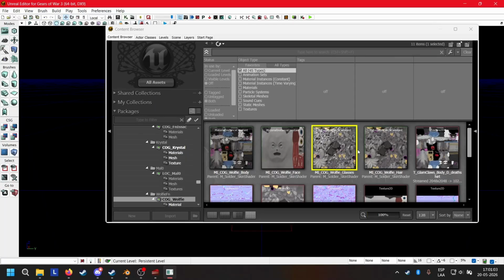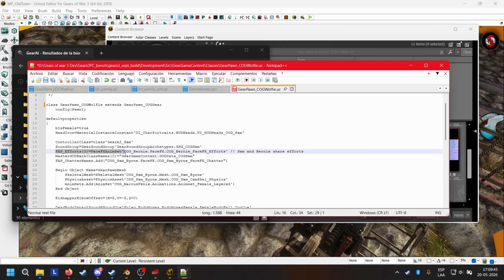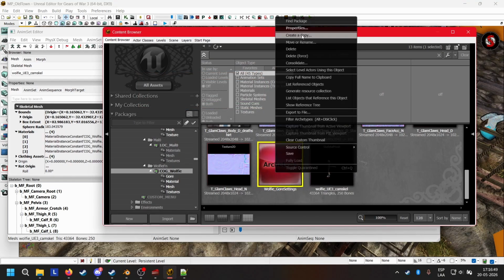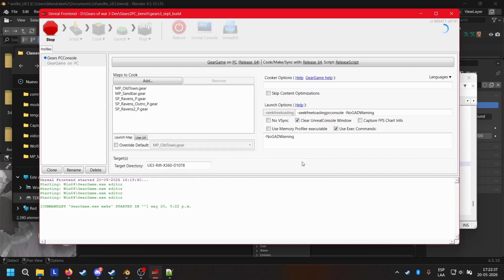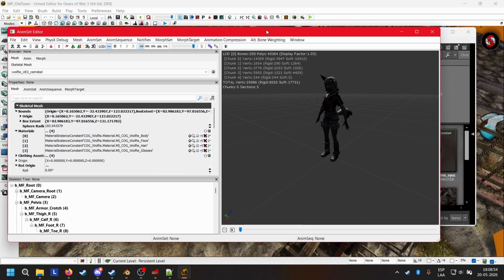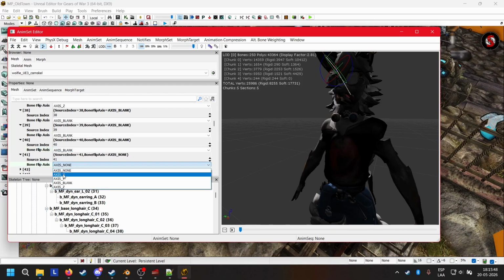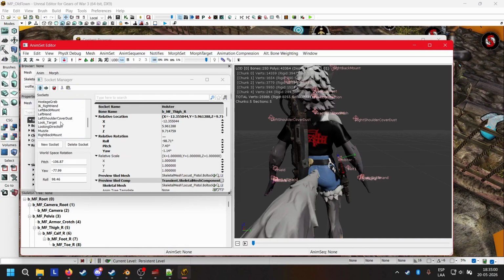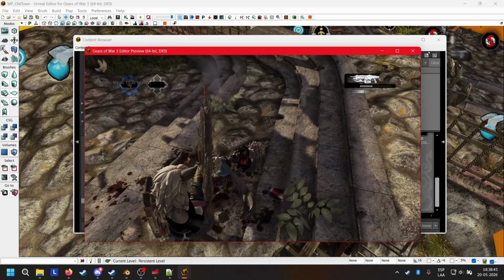How to port custom characters for Gears of war 3 PC: Part 5 [Scripts, Sockets and Mirror Tables]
In this video I explain how to get your custom character from the editor into the actual game with UC scripts and how to get Mirror Tables, Sockets and Gore Materials set-up for proper in-game functionality!

Feel free to join these Gears PC communities on discord!